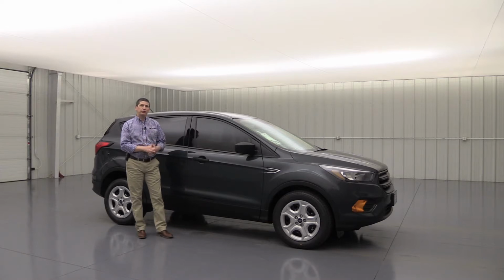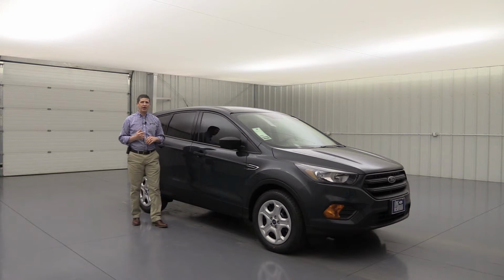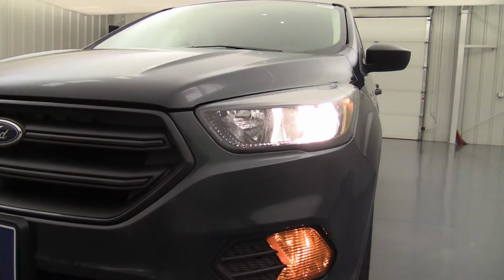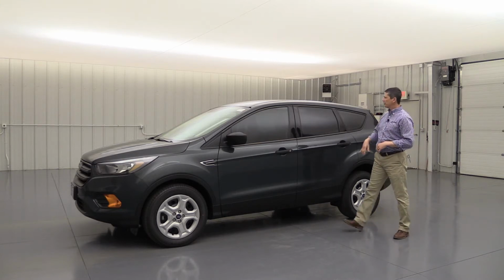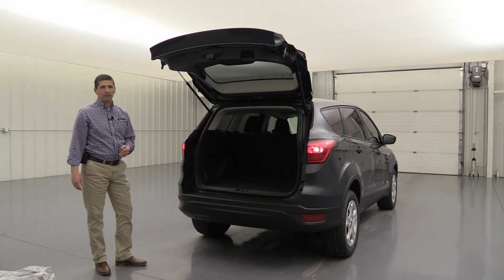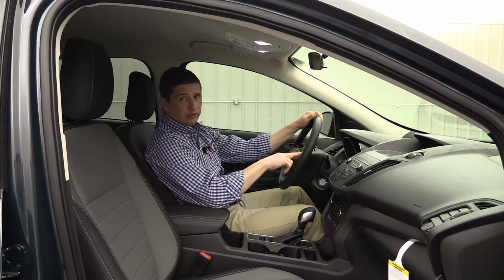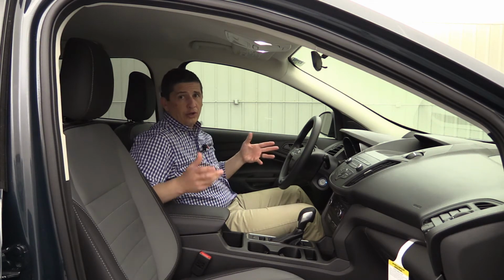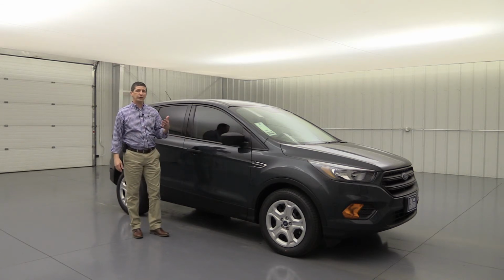2019 FORD ESCAPE S COMPLETE GUIDE - STANDARD AND OPTIONAL EQUIPMENT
This is a complete guide for the 2019 Ford Escape S, standard and optional equipment. See the time stamps and prices below.

Standard Equipment
0:03 Intro
0:43 Safety
3:15 Exterior Front
5:42 Exterior Side
8:11 Exterior Rear
10:24 Interior
15:50 Optional Equipment
17" Sparkle Silver Alloy Wheels $595
Engine Block Heater $100
Wheel Locking Lug Nuts $75
Splash Guards $210
Remote Start System $495
Interior Cargo Cover $135
Cargo Mat $90
Floor Liners $125
18:58 Warranty Information
20:07 Shipping Information

Music
Kubbi - Ember